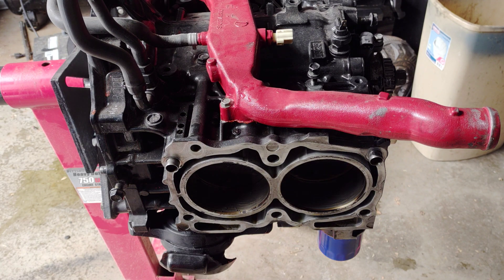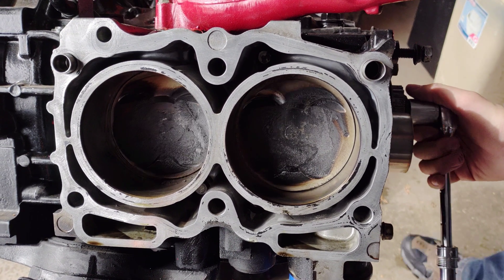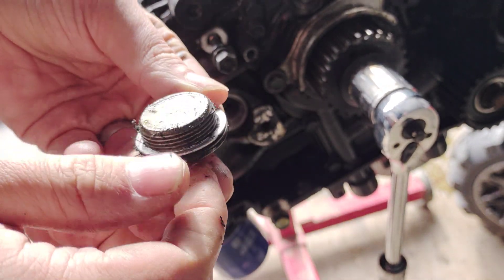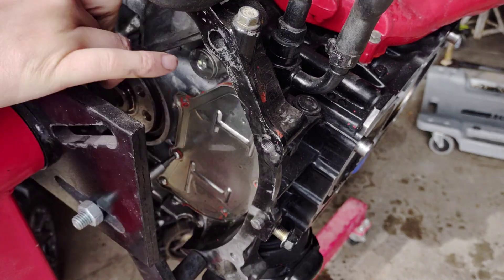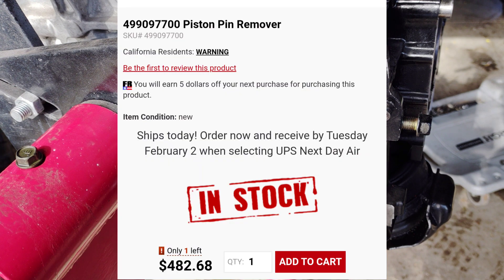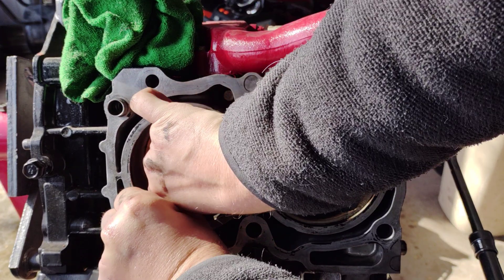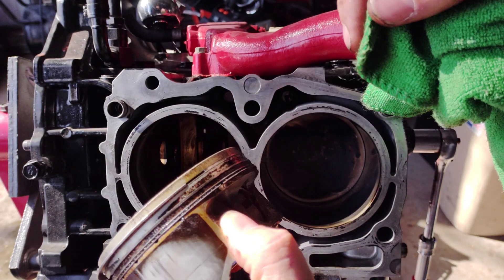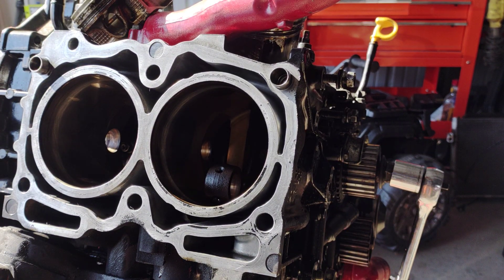What causes Subaru oil consumption? Engine teardown and piston removal.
In this episode, we explore the reason that Subaru engines have excessive oil consumption issues.

This is not a new issue and affects all engines including the E-series and F-series. The issue is more predominant on the F-series engines to the severity that Subaru replaces affected engines under warranty.